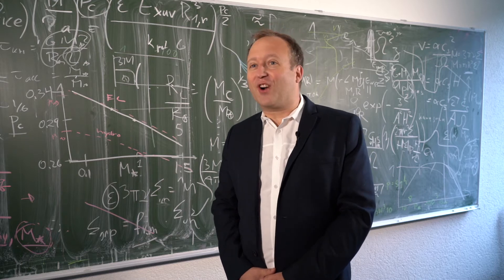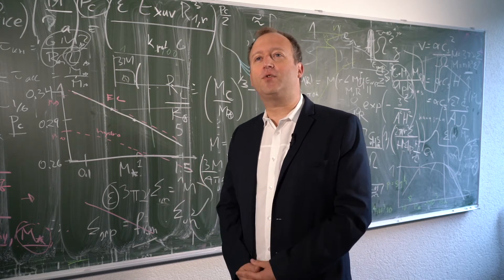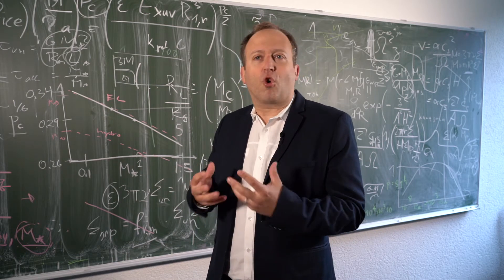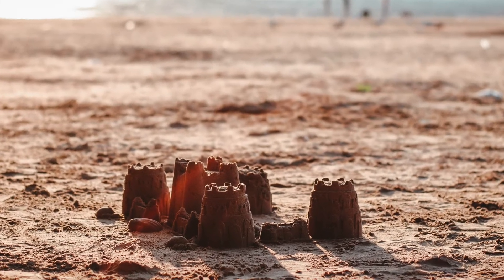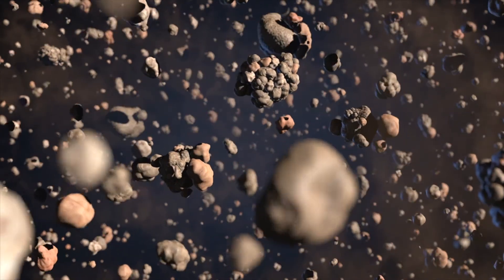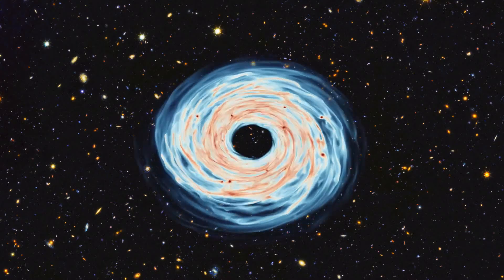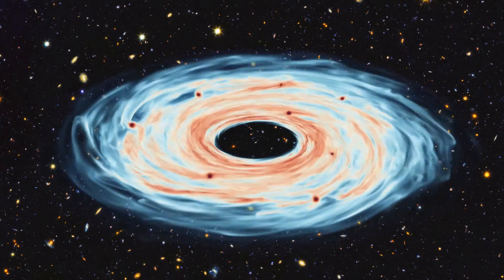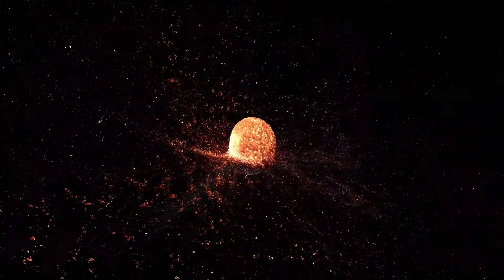The birth of a planet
How is a planet actually formed? And why does the Earth have a moon? This is explained in the video by Christoph Mordasini from the University of Bern and Judit Szulágy from ETH Zurich. They are both also members of the National Center of Competence in Research NCCR PlanetS, which the University of Bern leads together with the University of Geneva. In the current issue of the science magazine UniPress (in German only), you can read more about the NCCR PlanetS, which has been dedicated to researching the origin and evolution of planets and their characterization since 2014: